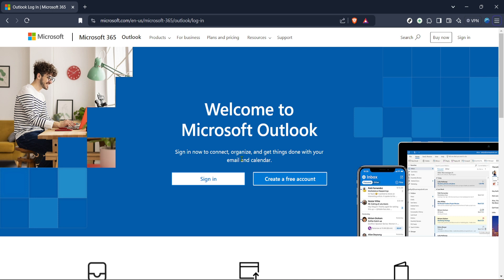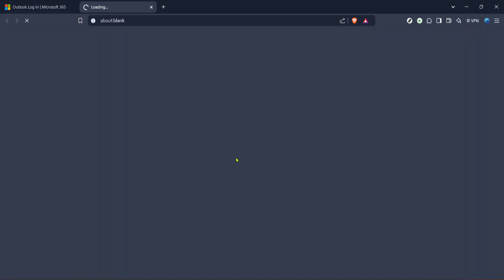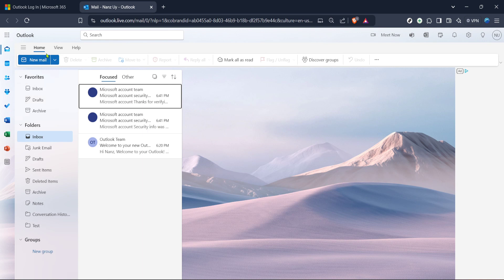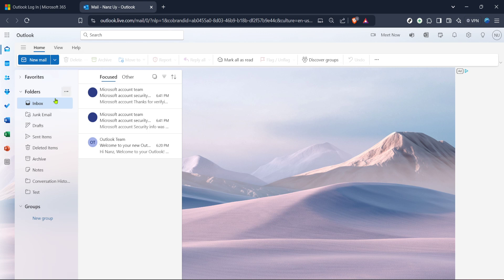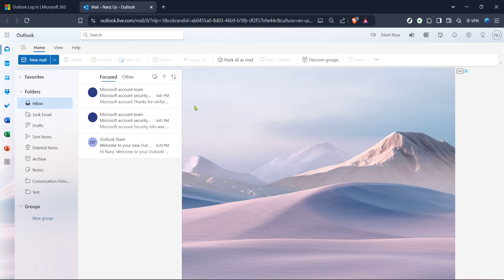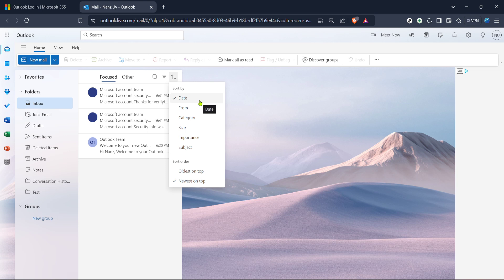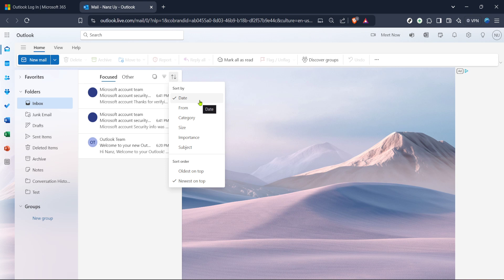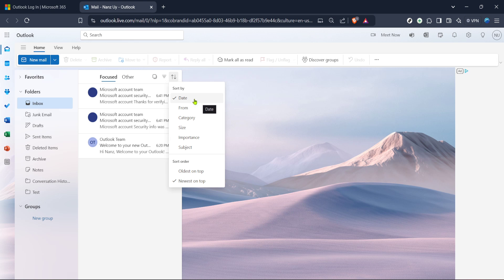How to Sort Hotmail by Date (Full 2025 Guide)